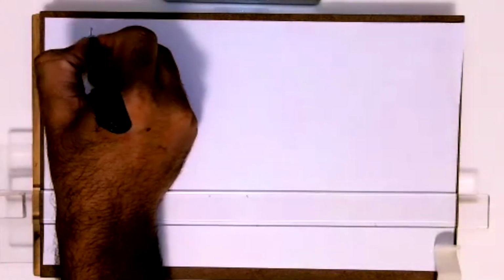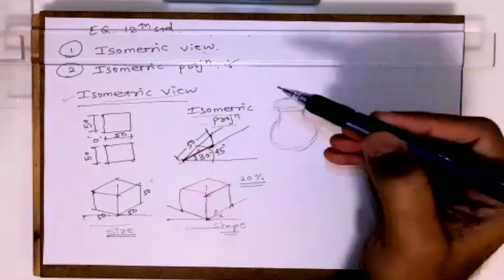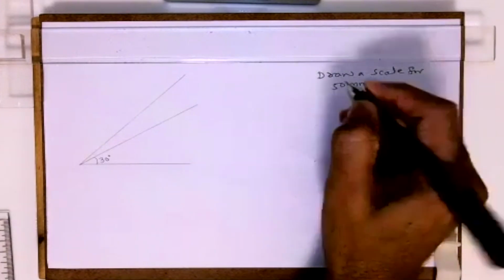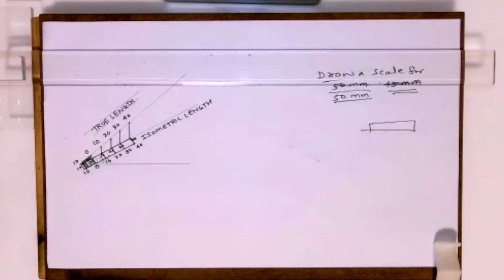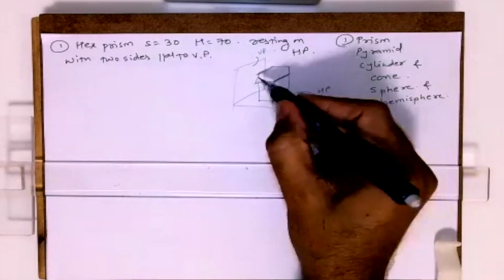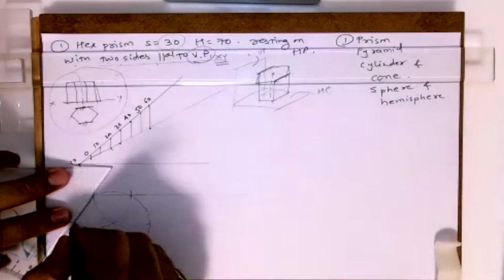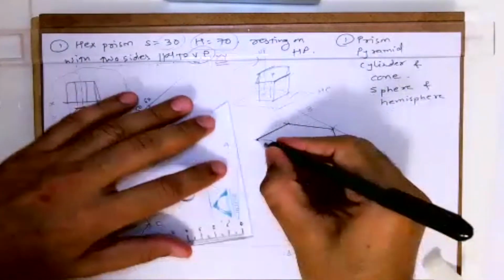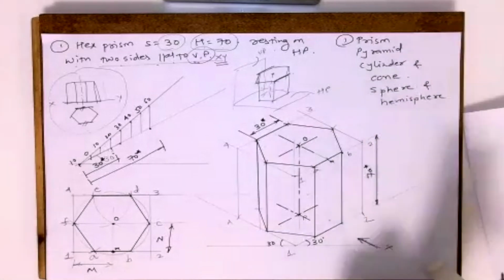Isometric projection in EG online CBSE class 1